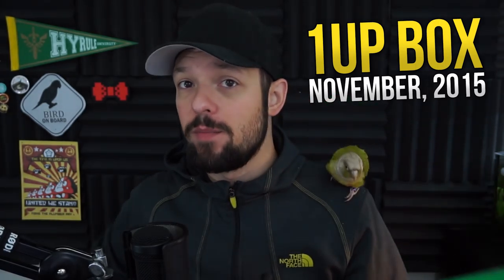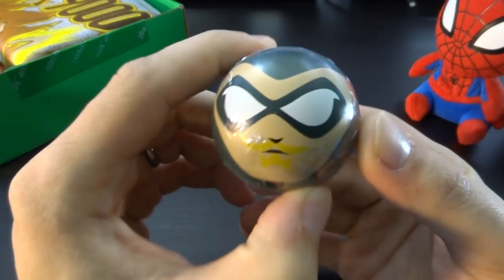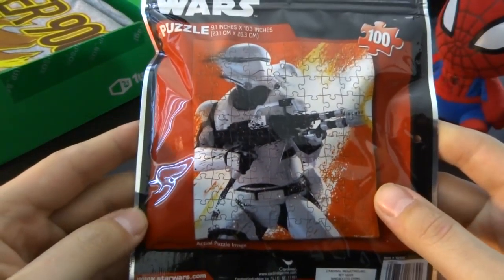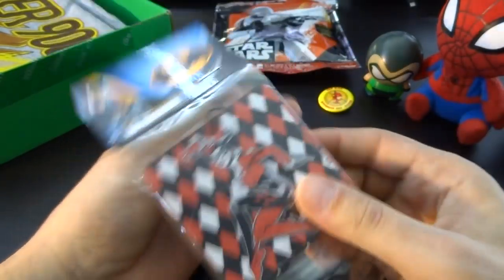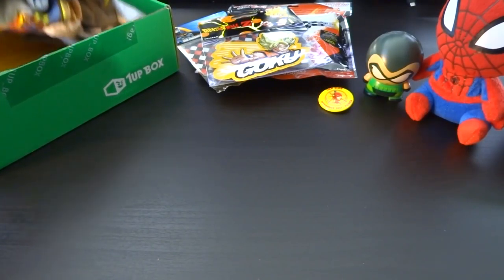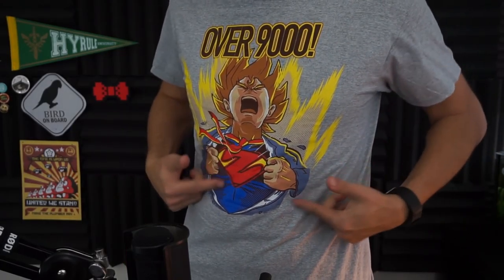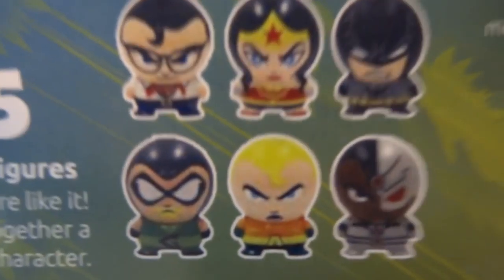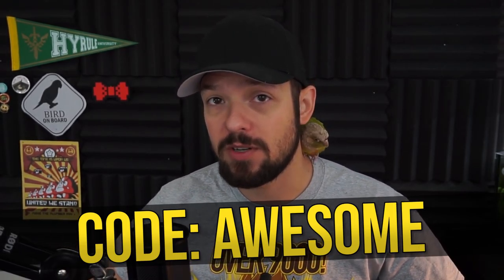OVER 9000 BATMANS!!! - 1UP Box Unboxing - November | Weasel Unboxing